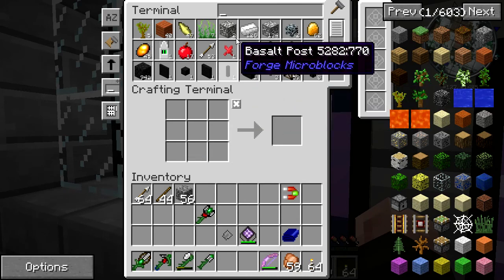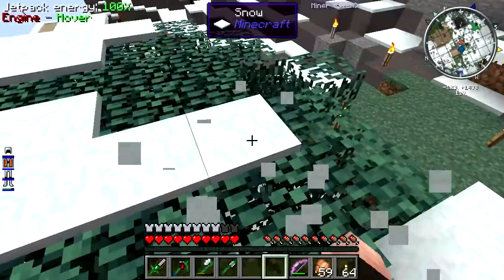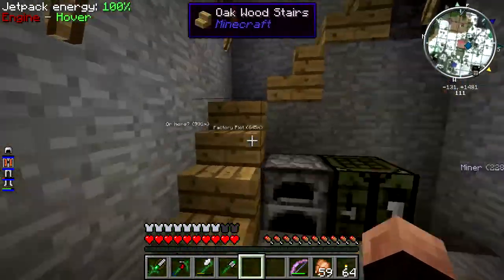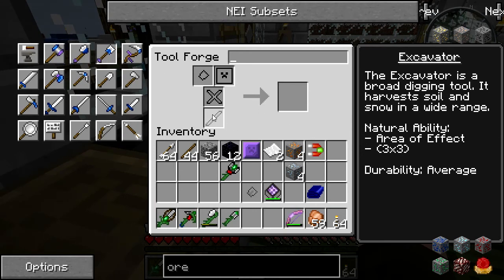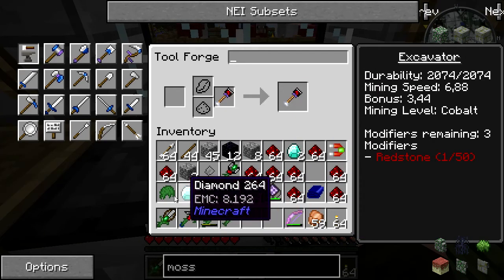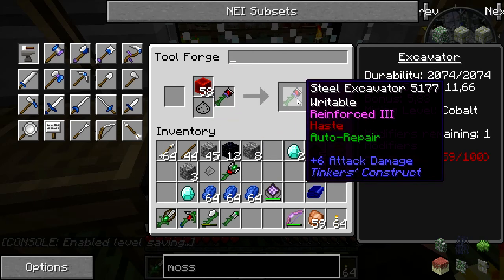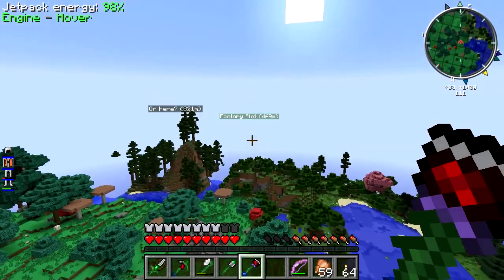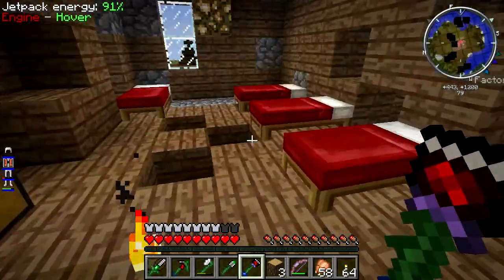The Collective Pack - Modded Minecraft - Ep. 13 Gardening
We carry on our important tasks of importance.

The MC Collective has now it's own Modpack. And it is time to get down and dirty with the massive amount of Mods.